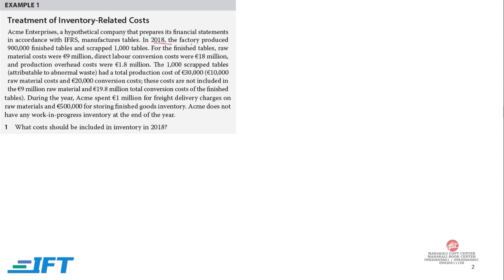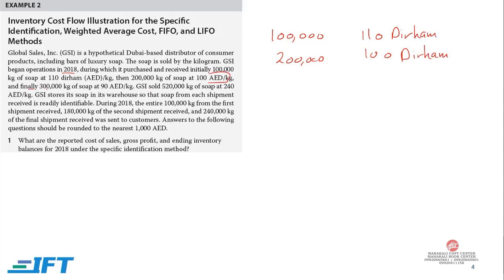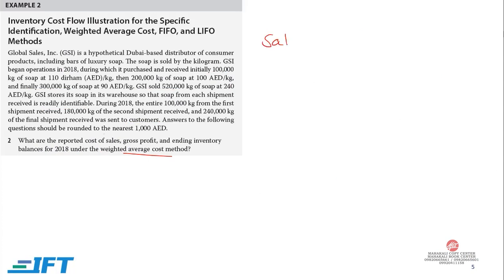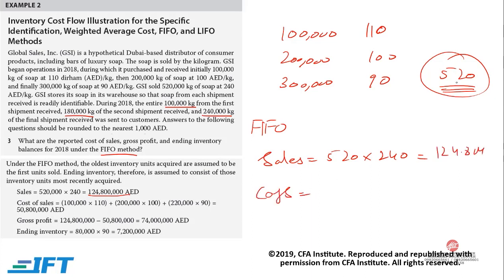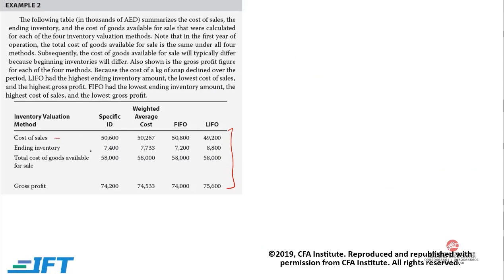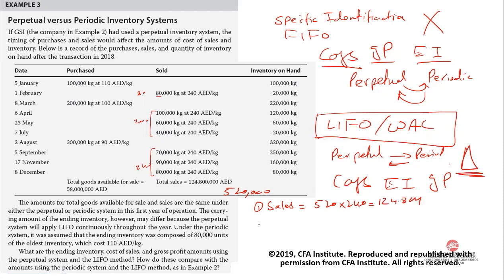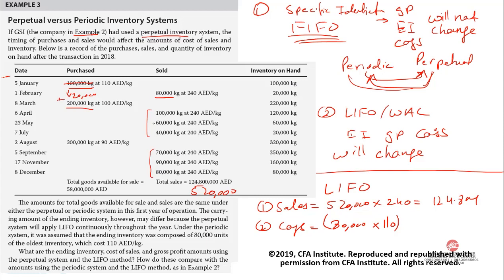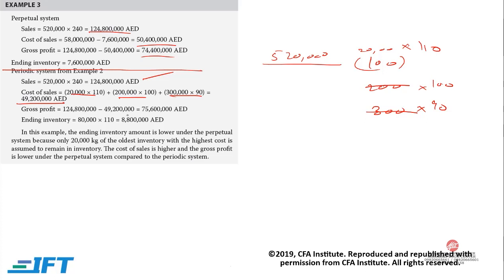R21 Inventories Examples – 1 To 3